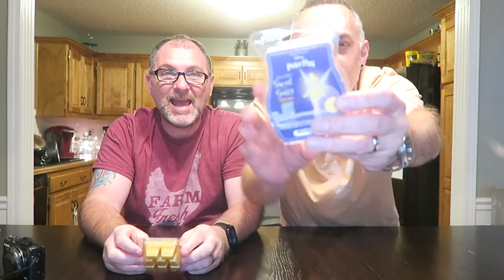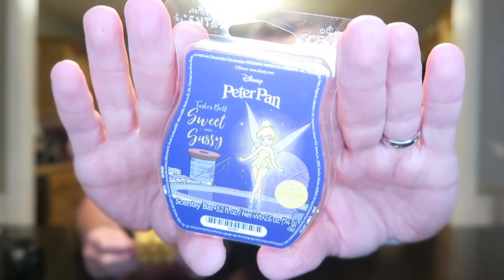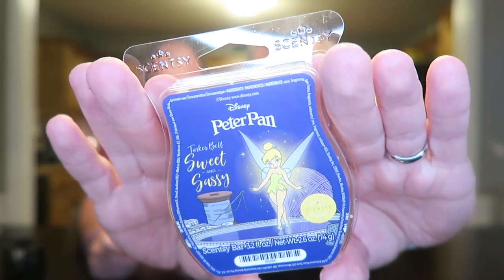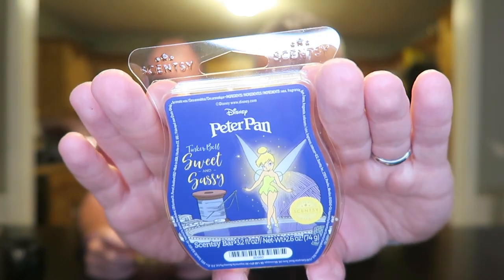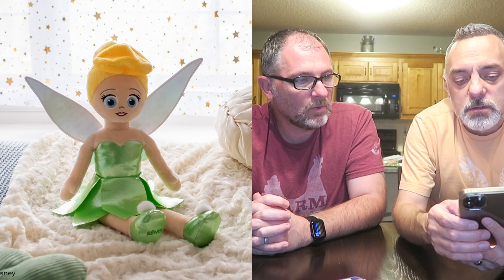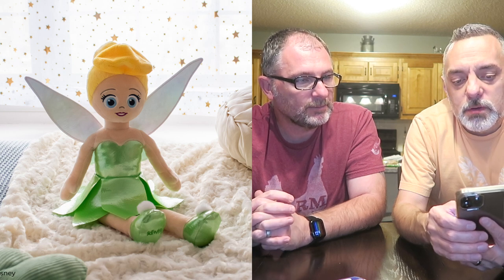Disney Tinkerbell: Sweet and Sassy First Sniffs!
Our first sniffs of the new Disney Tinkerbell: Sweet and Sassy Scentsy Bar!